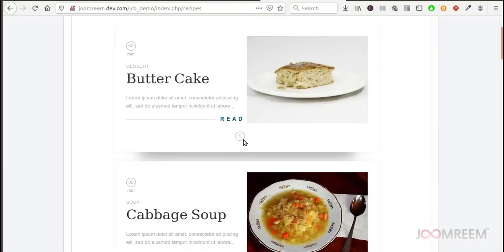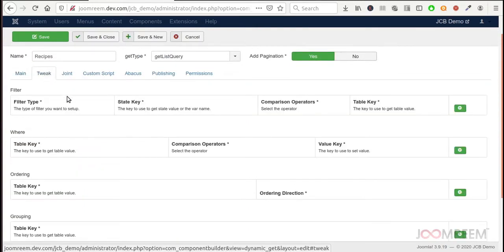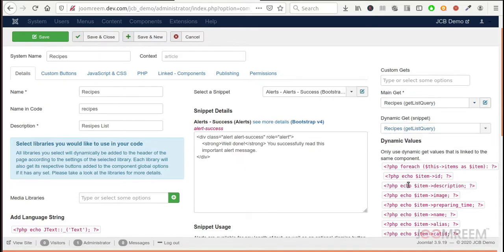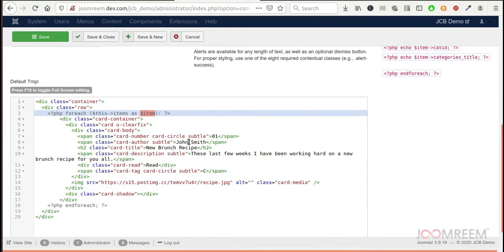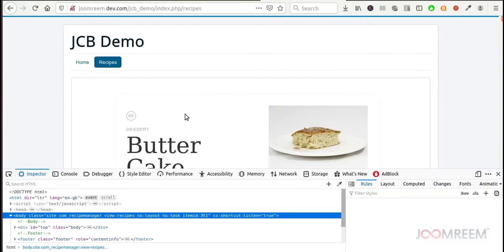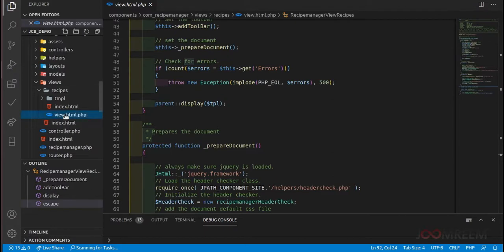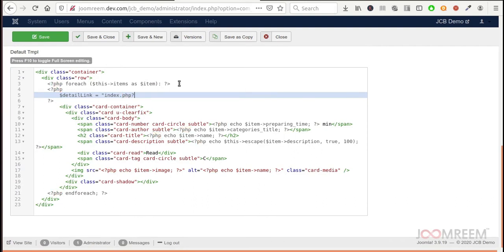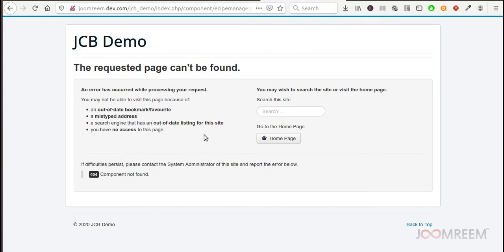3- Recipes DynamicGet & Site View (Bootstrap Cards) | Joomla Development Tutorials Using JCB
This part of the tutorial series explains how to create a site list of the recipes manager Joomla component.

To download the JCB package of this part, go to the attachments section of this page:

You will learn how to use JCB to create the different elements of a list site view of Joomla component.

For example, you will learn to create the dynamic get, which is corresponding to the model of the MVC design pattern, and how to fine tune the database query by adding where conditions, ordering and joining another table.

Then you will learn how to implement and customize a front-end design into a Joomla component view, how and where to place the HTML and CSS, how to convert the static HTML/CSS design into a dynamic one using PHP.

Wish you find this video helpful, let me know your thought in the comments below.